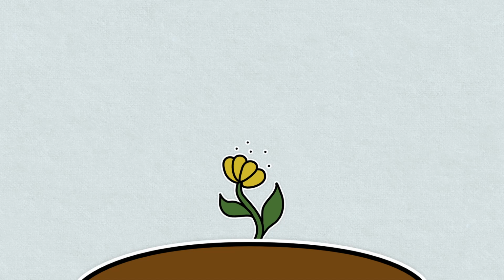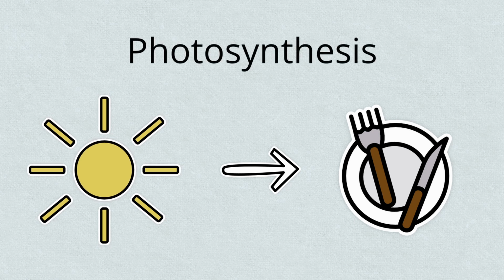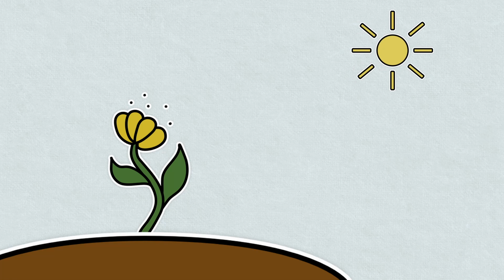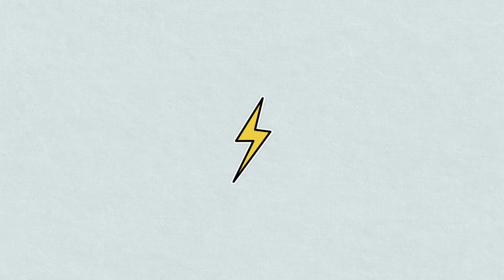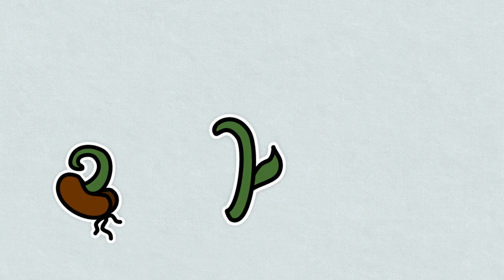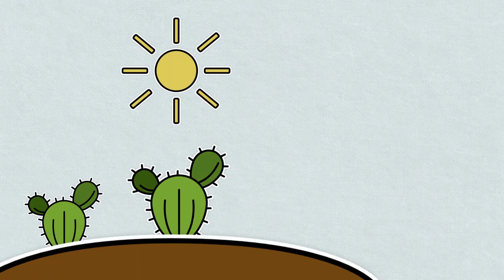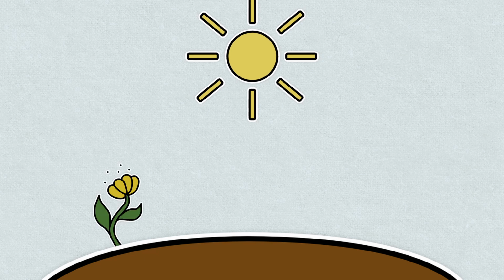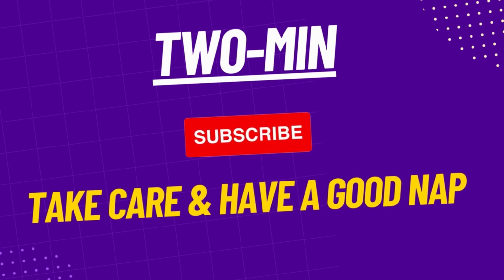Why Do Plants need SUNLIGHT to GROW - Two Minute Explainer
Hey guys, in today's video we're going to talk about why photosynthesis is so important for plants! We'll cover the basics of this process, how it helps plants make food and grow, and why it's essential for life on Earth. If you're interested in biology or just want to learn something new, don't miss out on this one!